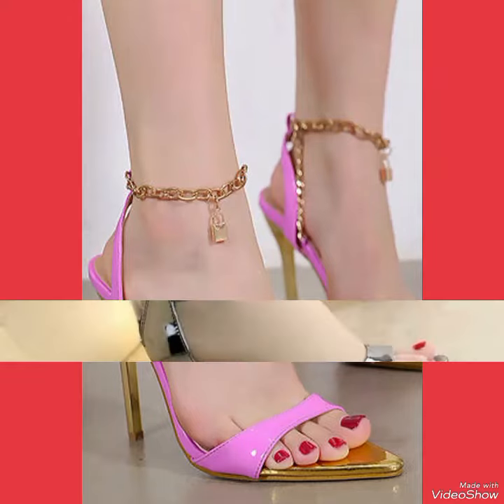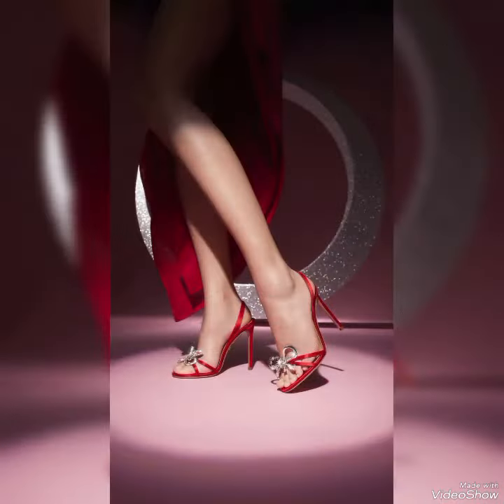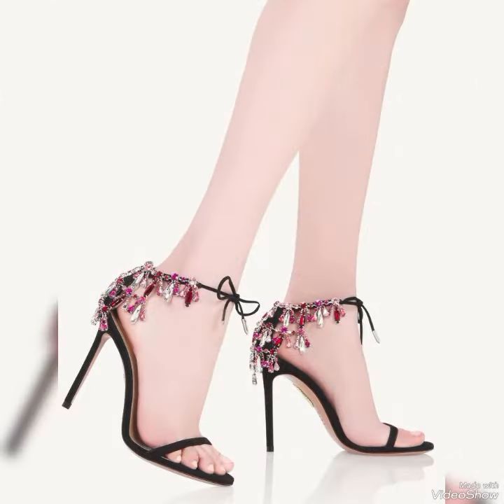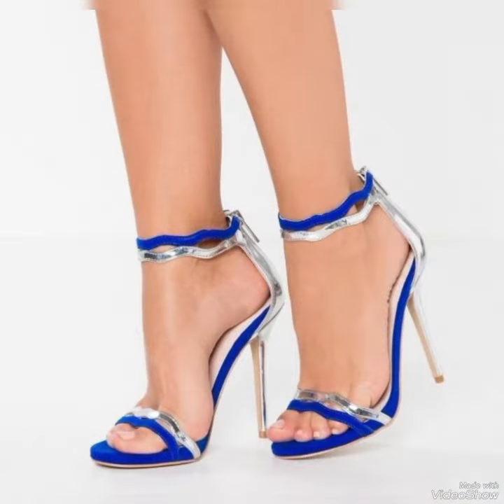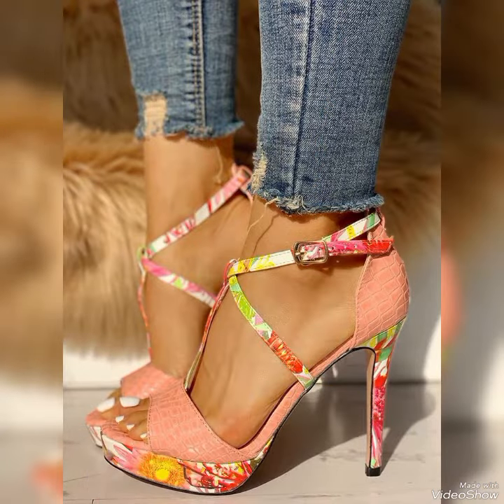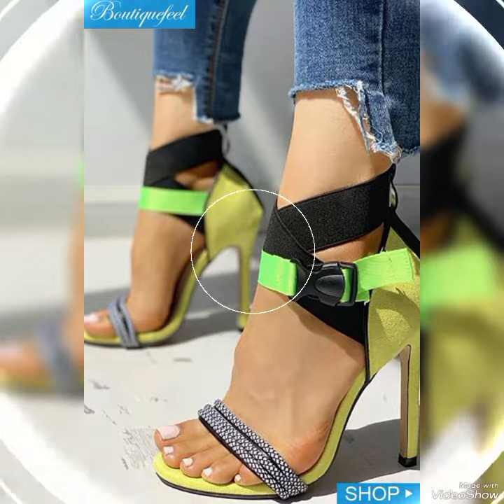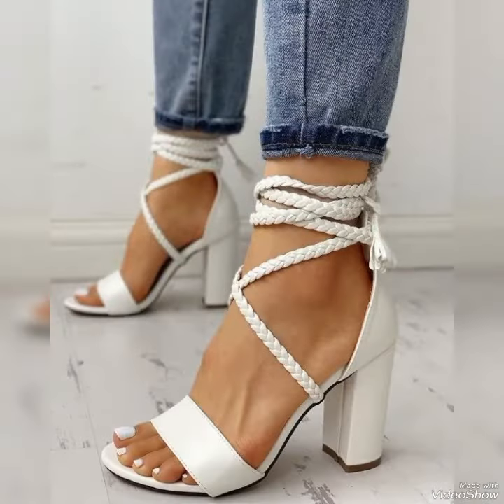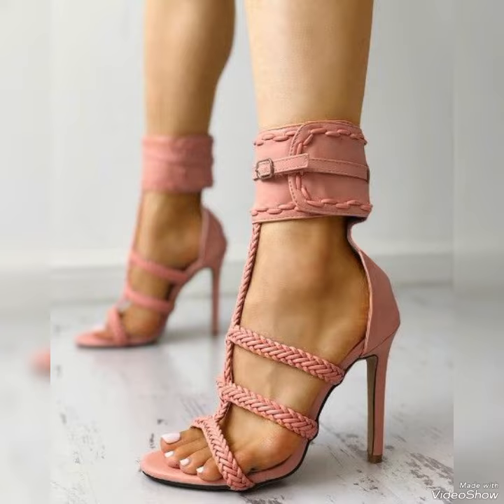Artistic collection of large stiletto Block heel sandal